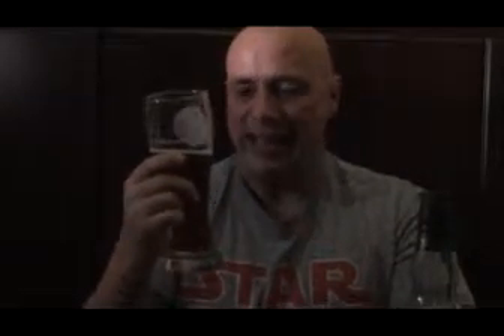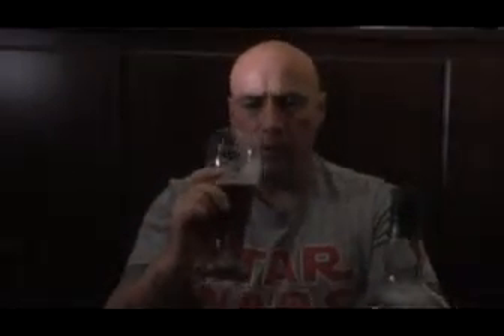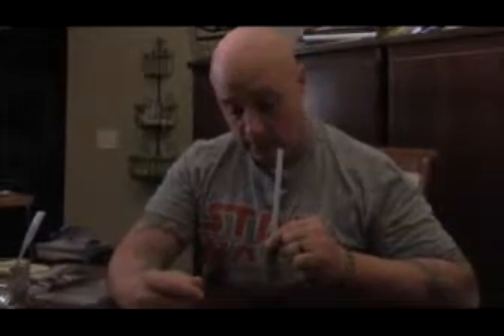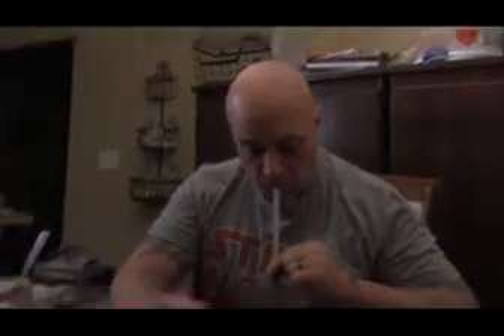Beer, Bourbon and Bushcraft - Gaelic Ale, Buffalo Trace and the Aquamira Frontier Straw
For our second review, we will be tasting some Gaelic Ale, Buffalo Trace bourbon, and we'll be trying out the Aquamira Frontier Straw.
Song: The Badpiper - Thunderstruck (AC/DC Cover)